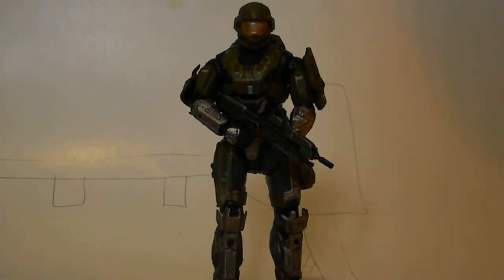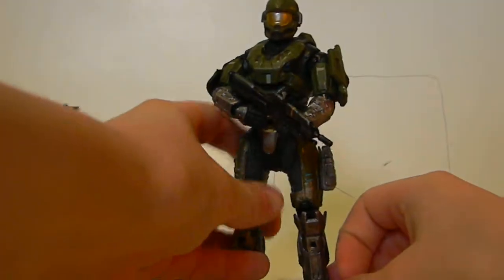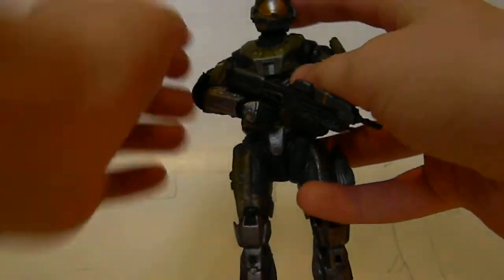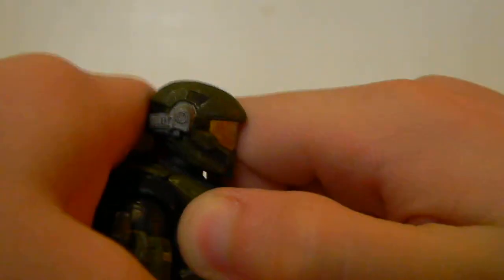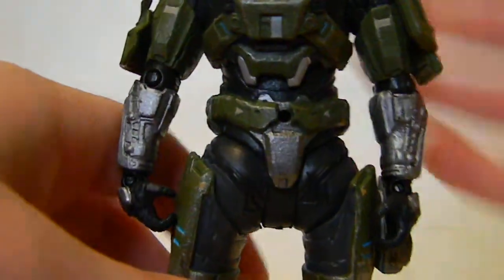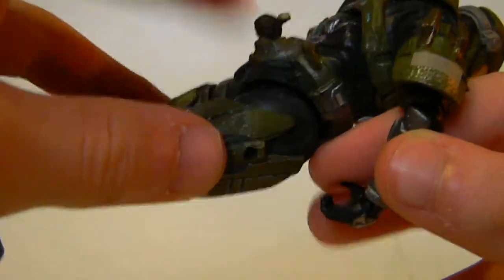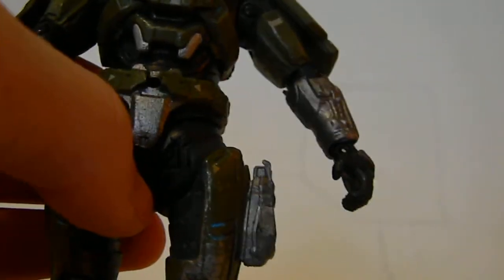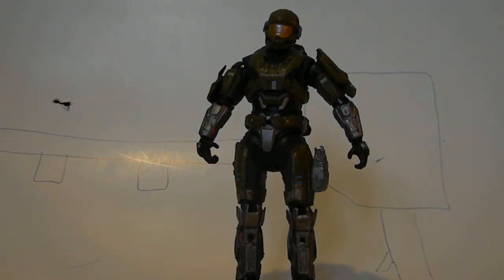Halo Reach Green HAZOP action figure review ~AMEchief172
BUY HIM NOW!